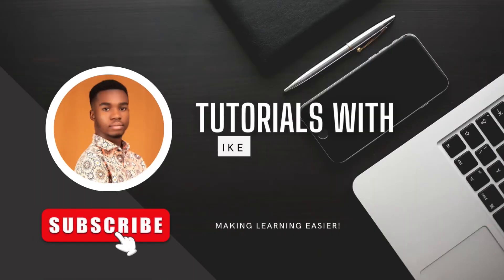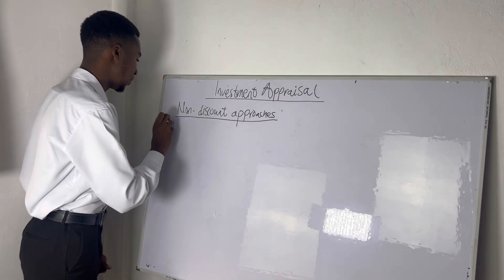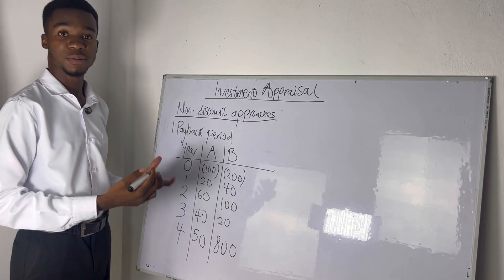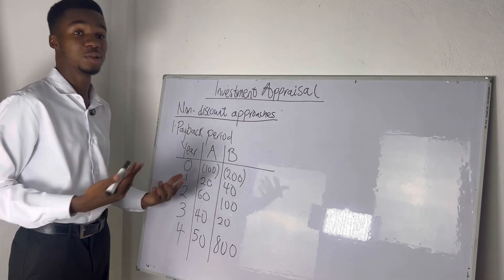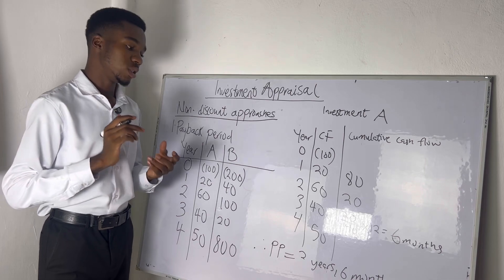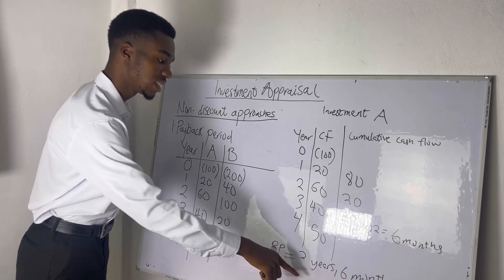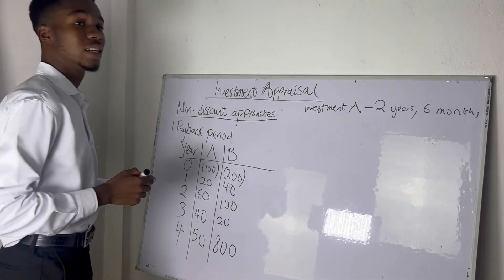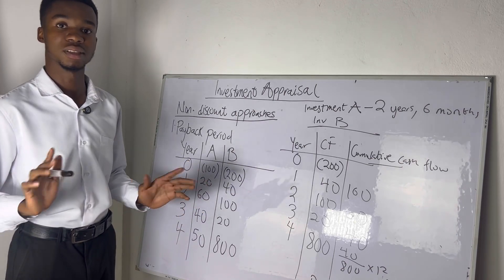BUSINESS FINANCE- PAYBACK PERIOD (Capital Budgeting)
Investment appraisal made easy: A quick guide for students!